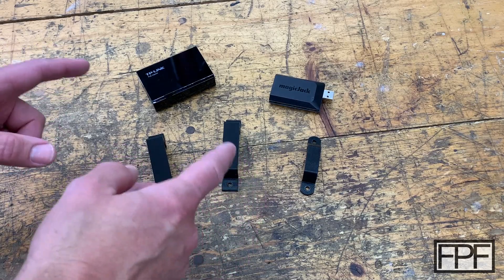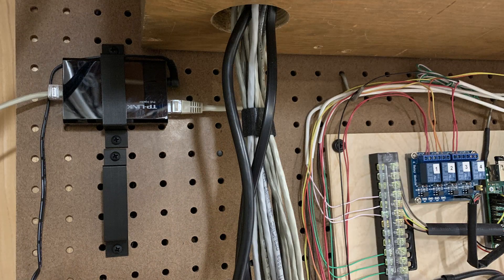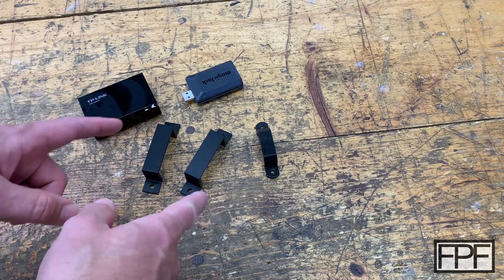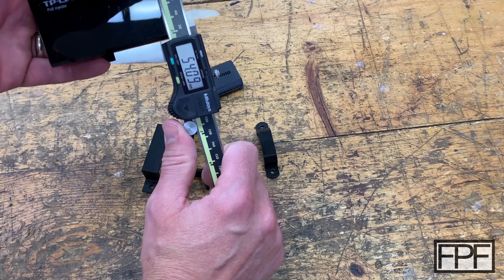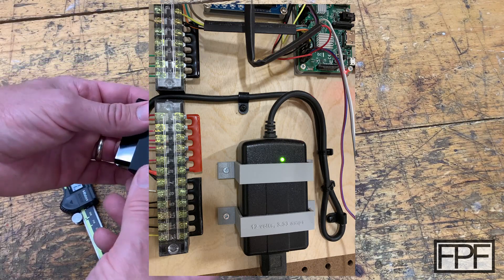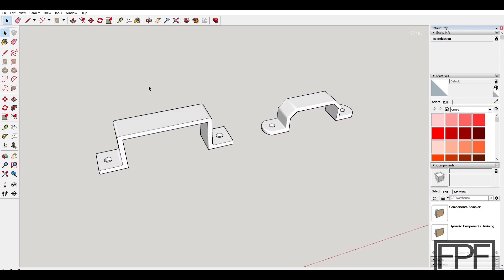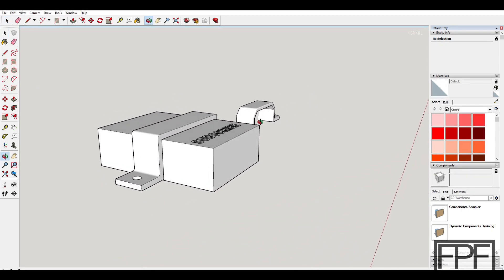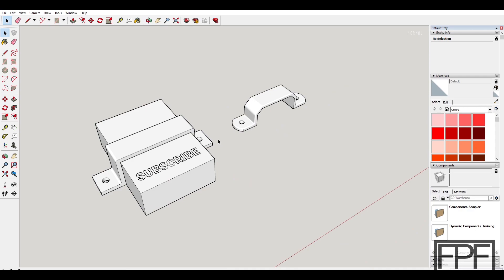3D Printed Wall Mounting Brackets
Mitutoyo Digital Caliper
Qfun Digital Caliper
Hatchbox Black PLA

FPF
hatchbox
pla
mounting
bracket
tp-link
tplink
magicjack
magic
jack